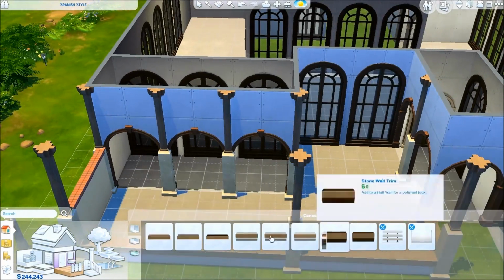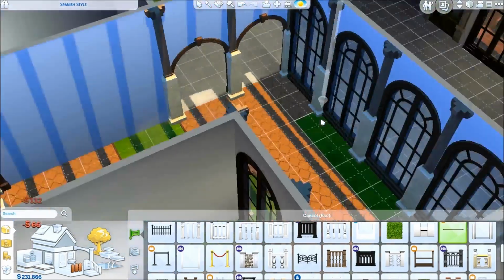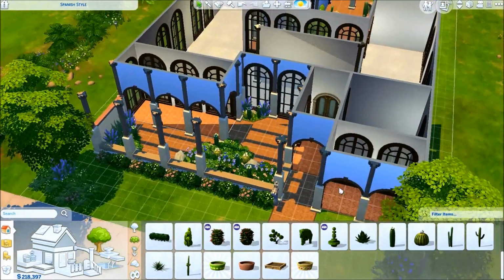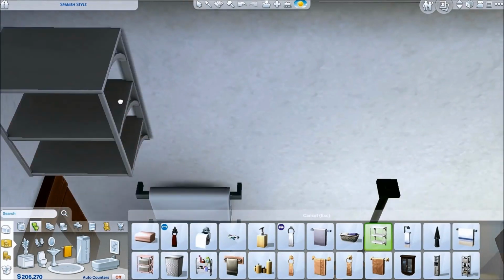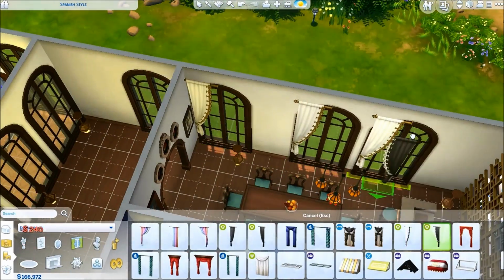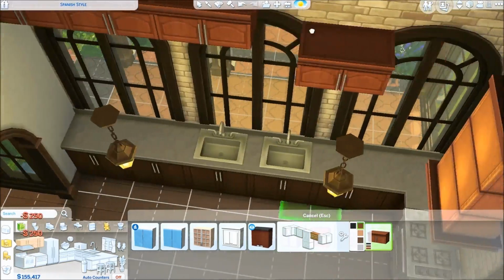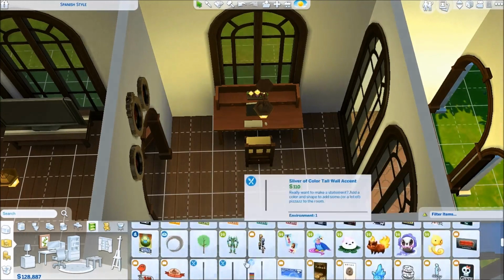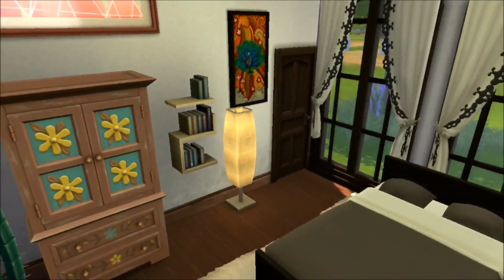Little Havana - Sims 4 Speed Build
Que Tal Mi Familia! SimWolfHero Here!

Don't be scared of the new intro, It's still new, I'm trying it out! Maybe another language? Welcome to Little Havana!

Find me and this room on the Gallery!

Thank you all for the support! You guys mean the world to me!

Social Media!